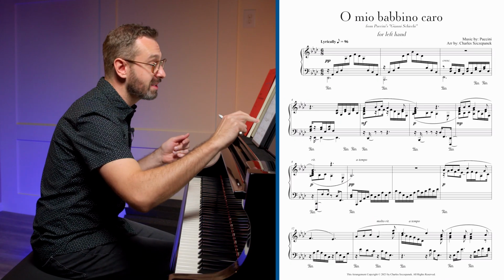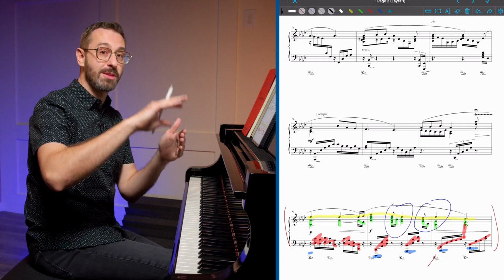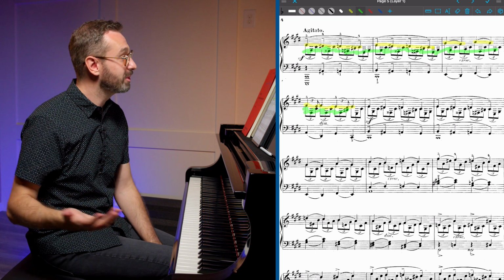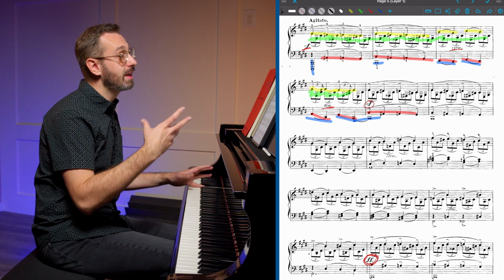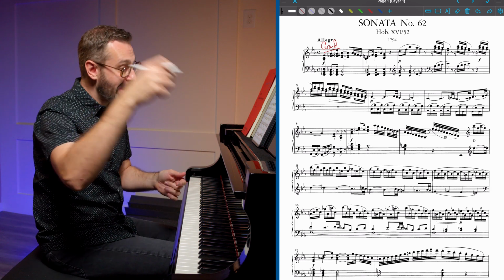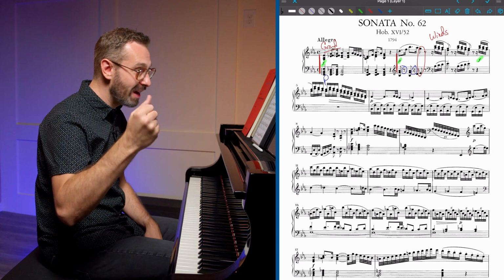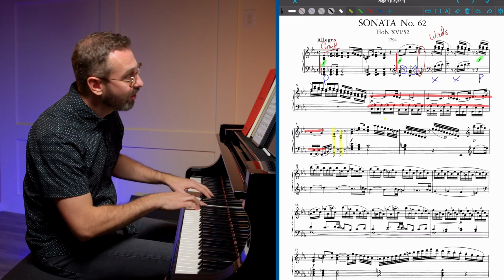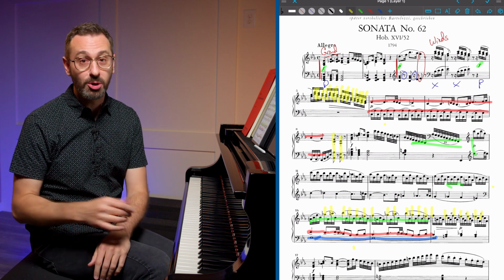What is TEXTURE in piano music?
Charles explores what "texture" means in music, from simple definitions like "melody vs harmony" to many more, including how pedaling, dynamics, contour of phrase, registration, and rhythm determine texture.  An understanding of composition, less so from a roman numeral analysis perspective but more from an overall musical perspective, leads performers to making the best interpretive choices.  The excerpts covered in this video are from: Szczepanek transcription of Puccini's "O mio babbino caro," Rachmaninoff's "Prelude in c-sharp minor, Op. 3, No. 2," and Haydn's "Sonata in E-flat Major, Hob 52."

➡️ Grab sheet music of Charles' transcription of Puccini, for left hand only, here 🎶

Charles Szczepanek is an international prize-winning pianist, has collaborated with GRAMMY Award winners, and has taught music for over 20 years to everyone from his next-door neighbor to finalists on NBC's America's Got Talent.  Through Pianist Academy, he now brings that wealth of knowledge to you: the beginner, the intermediate, the professional, or the fellow music teacher.

Chapters:
00:00 - 3 Excerpts
01:17 - Brief overview of "texture"
02:40 - Puccini/Szczepanek Excerpt and Discussion
11:48 - Rachmaninoff Excerpt and Discussion
21:49 - Haydn Excerpt and Discussion
39:35 - Why no Bach here?
40:15 - Conclusion and a short performance